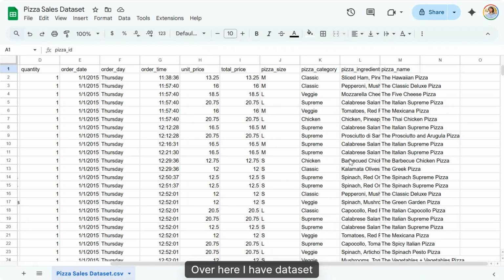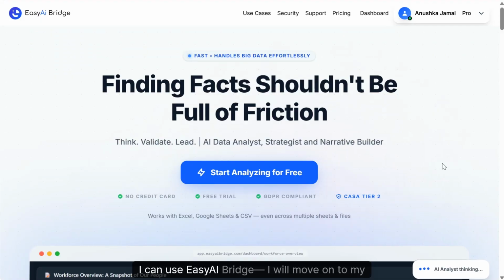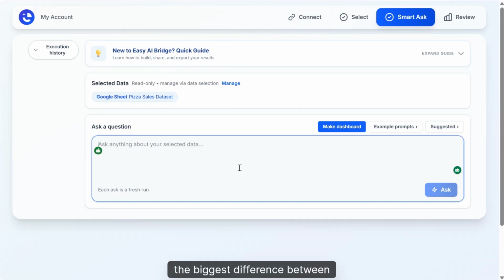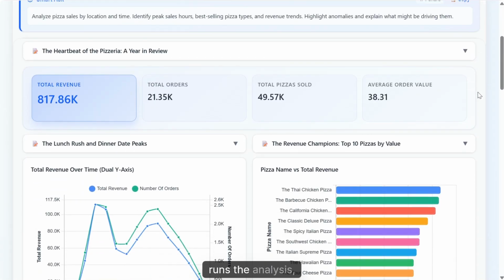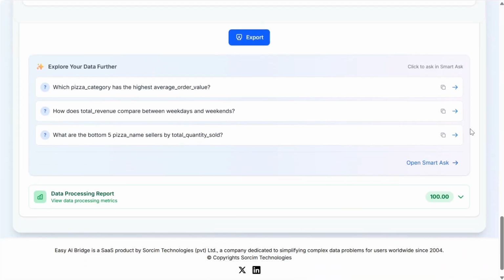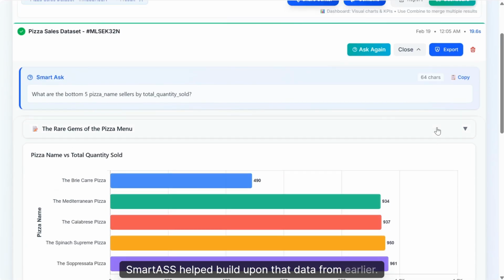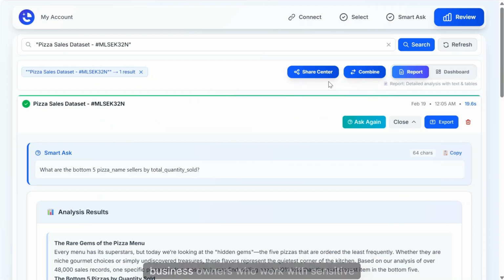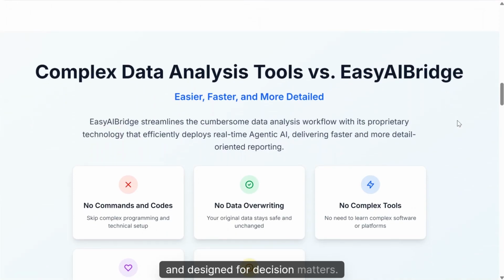Excel AI Data Analysis Better Than Copilot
Over here, I have a dataset that includes dates, location, product types, quantities, and revenue.
This is real business data.
Messy, detailed, and highly relevant.
Exactly the kind of data managers struggle to fully understand in Excel.
Now, instead of building formulas or dashboards, I can use EasyAIBridge. I will move on to my dashboard.
You can upload your Excel or CSV files or connect your Google Sheets.
Once you've selected your dataset, move on to Smart Ask.
Now, the biggest difference between Excel or Copilot and EasyAIBridge is that you often have to guess how to ask the question.
But with EasyAIBridge, you can ask however you want, and it will also give you example prompts and even suggest what to write.
That's it.
You don't need to know any syntax, no structured commands, just a clear business question.
And then you can run your analysis.
EasyAIBridge understands the dataset, runs the analysis, and explains the results in plain language.
This is where it goes beyond Copilot.
You're not just getting a one-off answer; you're building analysis history.
Every question you ask is saved; you can revisit it, refine it, or build upon it.
For example, I can follow up with a suggested question.
Simply, I did not need to write anything, and I can just move on to Smart Ask.
I did not have to rebuild anything.
SmartAsk helped build upon that data from earlier.
Now let's talk about privacy.
With EasyAIBridge, you can protect your analysis and dashboards by creating passwords.
You can move on to Share Center and set a password.
This means that your reports will stay private even when shared.
Only people you choose can access the insights.
This is especially important for managers and business owners who work with sensitive performance data.
Instead of fighting spreadsheets or limited AI helpers, you can get flexible prompts, full question history, private dashboards and reports, and insights built directly from your data.
This is Excel AI analysis, but faster, deeper, and designed for decision-making.